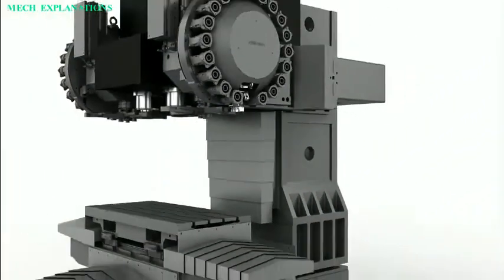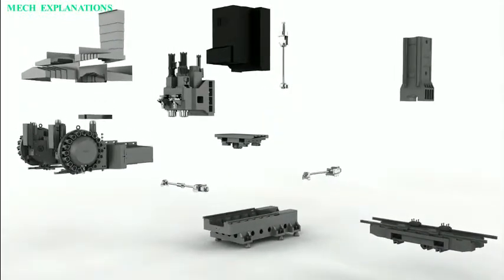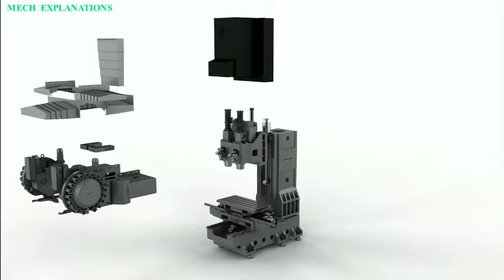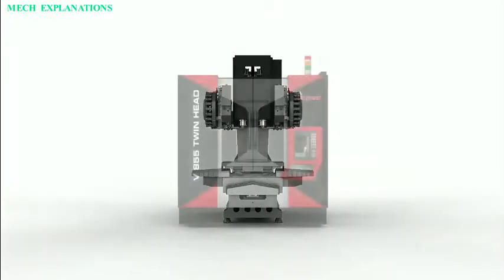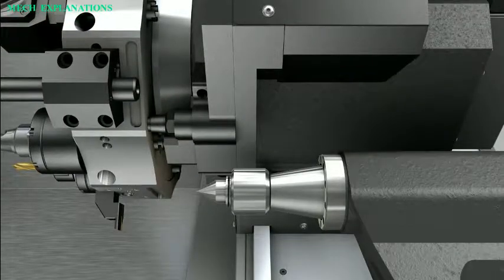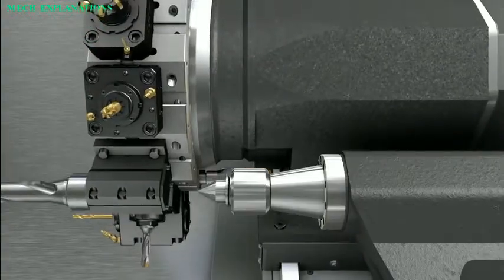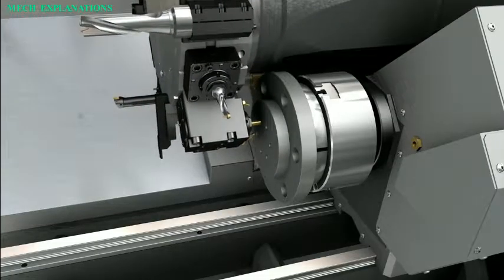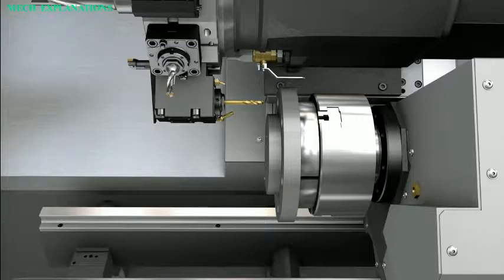Cnc ✔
this video is all about the topic of Computer Numerical Control // C N C under mechanical engineering .

Computer Numerical Control // C N C :

let  us  learn  about  the  topic   Computer  numerical  control.

Computer  numerical  control  (C N C)  is  the  automation  of  machine  tools by  means  of  computers  executing  pre-programmed  sequences  of  machine control  commands.

 This  is  in  contrast  to  machines  that  are  manually  controlled  by hand  wheels  or  levers,  or  mechanically  automated  by  cams  alone.

In  modern  CNC  systems,  the  design  of  a  mechanical  part  and  its manufacturing  program  is  highly  automated.

 The  part's  mechanical  dimensions  are  defined  using   computer-aided desig  (CAD)  software,  and  then   translated  into  manufacturing directives  by  computer-aided  manufacturing  (CAM)  software.

 The  resulting  directives  are  transformed  (by  "post  processor" software)  into  the  specific  commands  necessary  for  a  particular machine  to  produce  the  component,  and  then  are  loaded  into  the  CNC machine.

Since  any  particular  component  might  require  the  use  of  a  number  of different  tools  – drills,  saws,  etc. – modern  machines  often  combine multiple  tools  into  a  single  "cell".

In  other  installations,  a  number  of  different  machines  are  used  with an  external  controller  and  human  or  robotic  operators  that  move  the component  from  machine  to  machine.